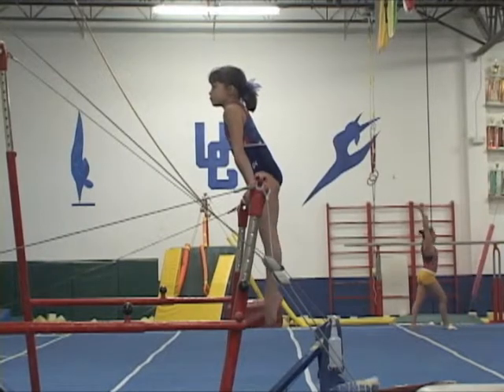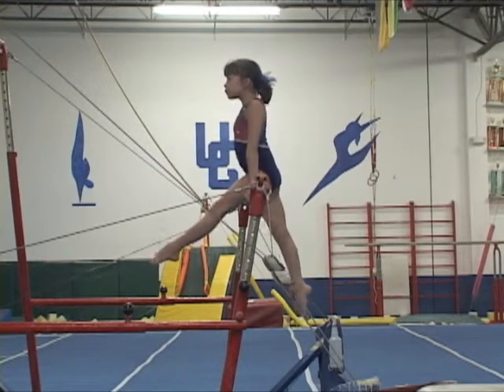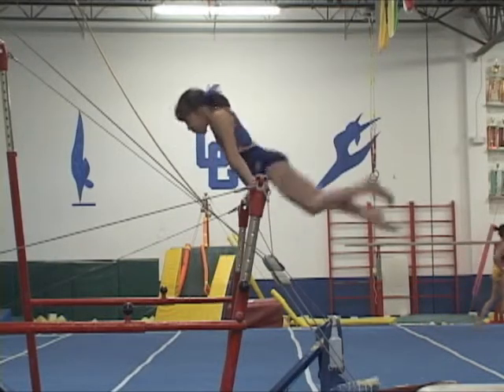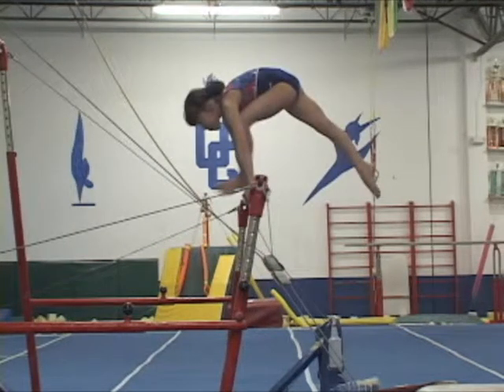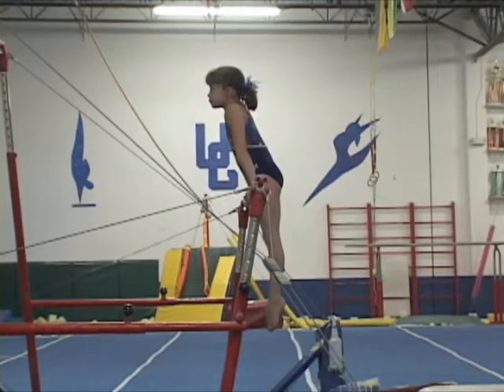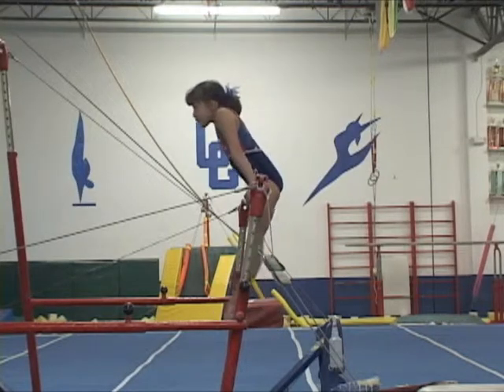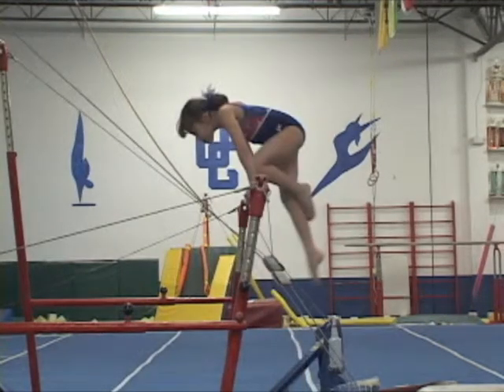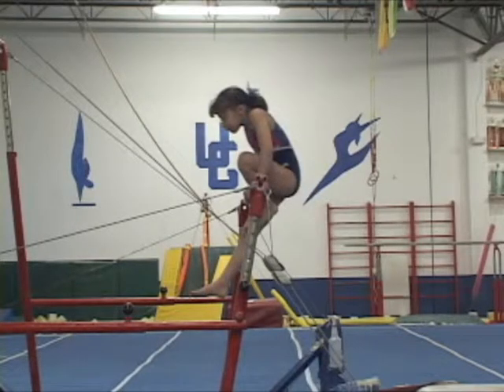Single Leg Shoot Through Side View and Mistake